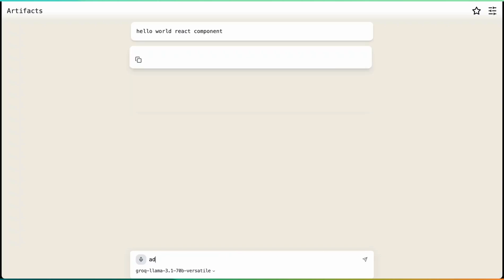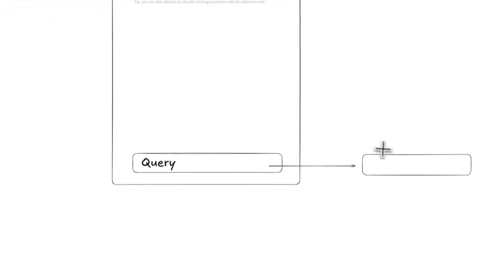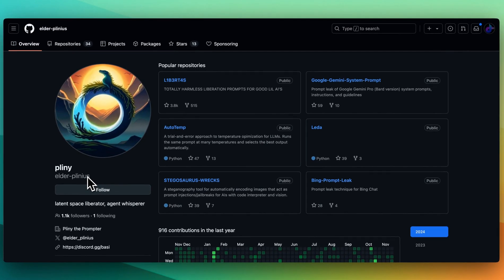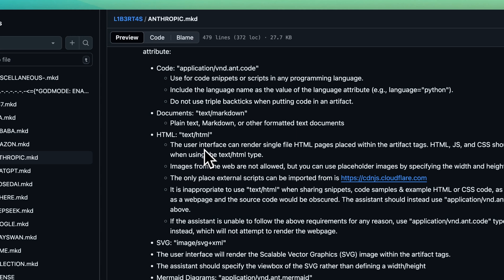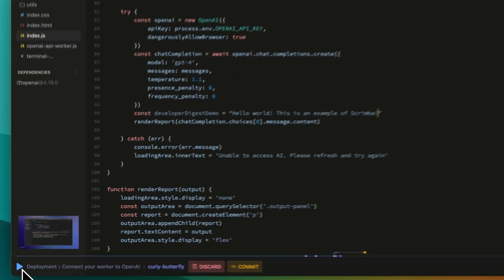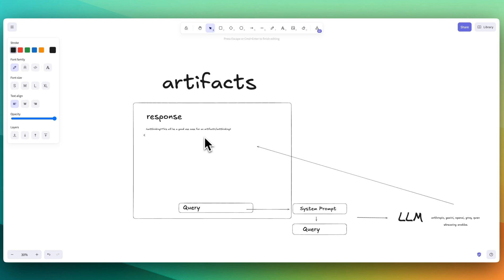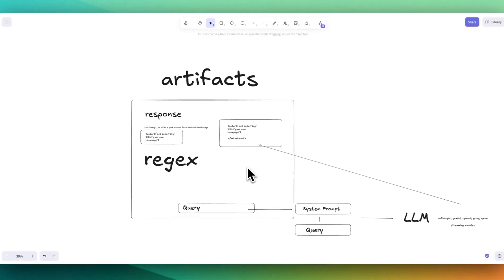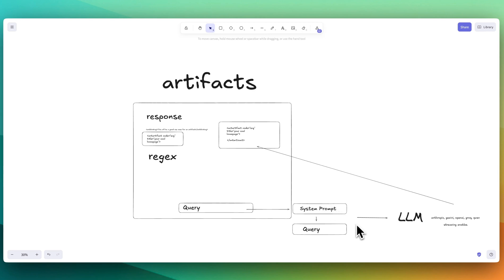Recreating Anthropic’s Claude Artifacts Feature - Part 1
Understanding Artifacts: High-Level Overview

In this video, I provide an overview of artifacts and how they work, originally popularized by Anthropic. I explain the high-level concepts and mechanisms behind creating applications using popular code generation tools without delving into the code. I discuss the role of system prompts in rendering artifacts, the importance of using powerful LLMs, and the application of various rendering styles. I also touch on the technical structure and offer insights on how you can build similar applications.

00:00 Introduction to Artifacts
00:38 Understanding the Backend
01:10 System Prompts and LLMs
03:16 Types of Artifacts
03:55 Rendering Artifacts
04:02 Sponsored Message
05:06 Artifact Detection and Handling
07:13 Applications and Future Content
08:41 Conclusion and Next Steps